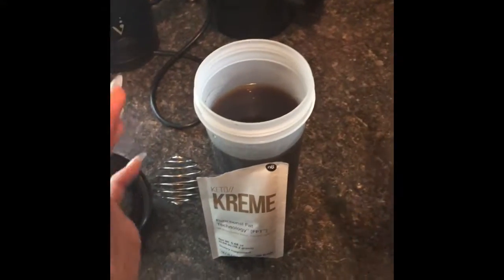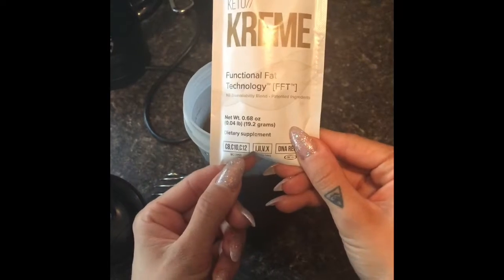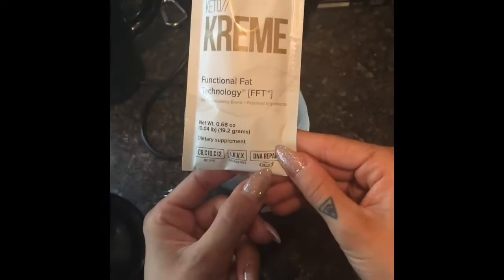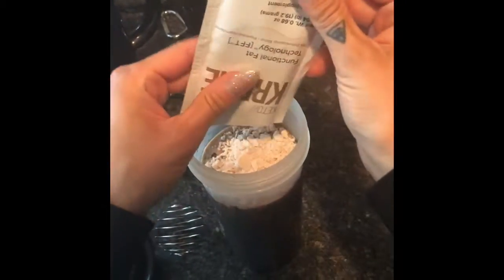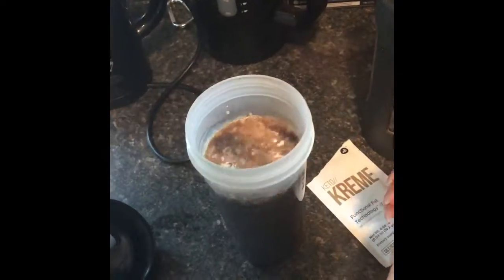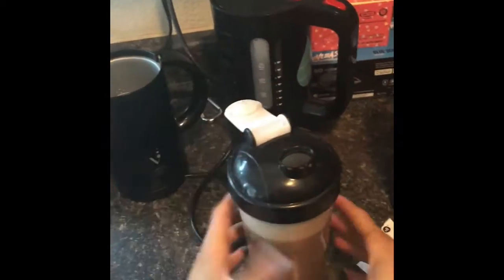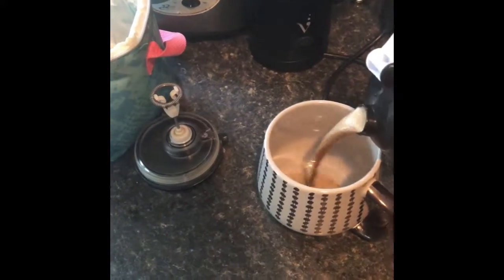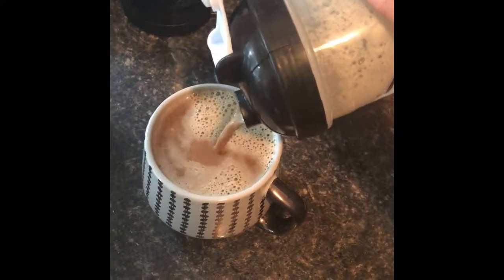How I Make My Morning Coffee With Keto Kreme! || Rachel Graham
Using Keto Kreme in your morning coffee ritual is an amazing way to start your day with functional fat (MCT’s) AC-11 (DNA repair) and 4 different types of collagen !